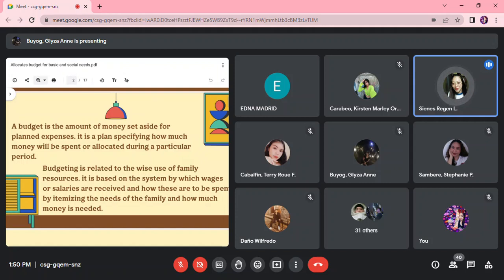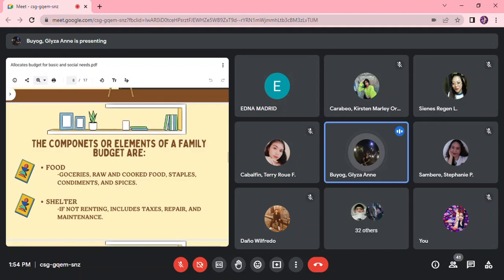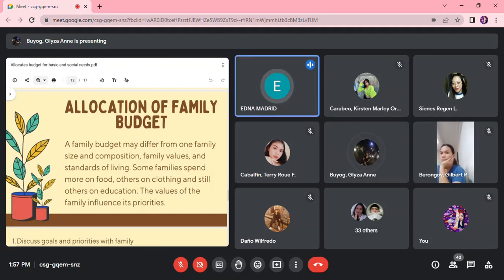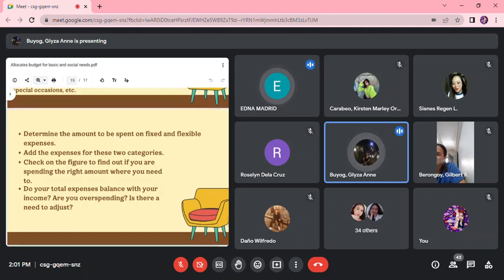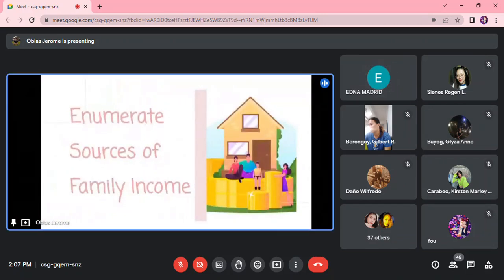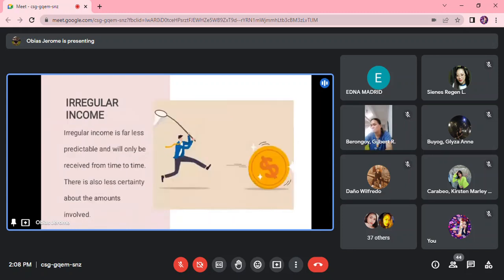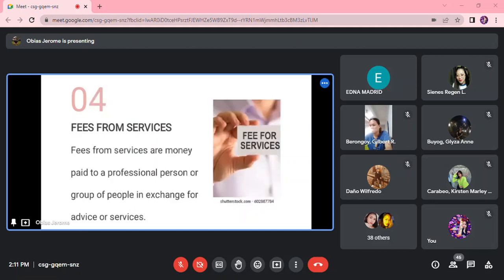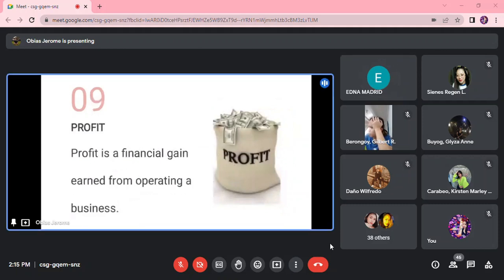EPP with Entrepreneurship (Lesson 1 & 2 )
# This video for Academic  purpose only 😍😍😍🤗🤗🤗🤗